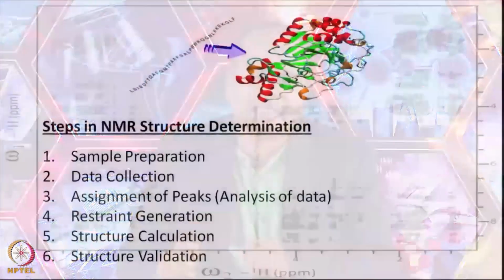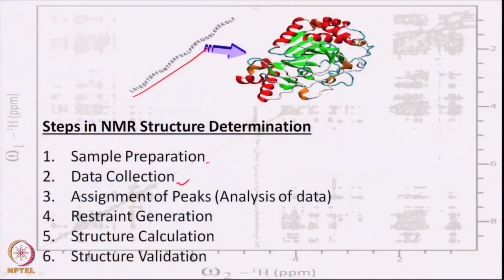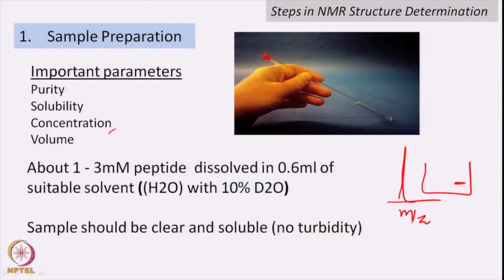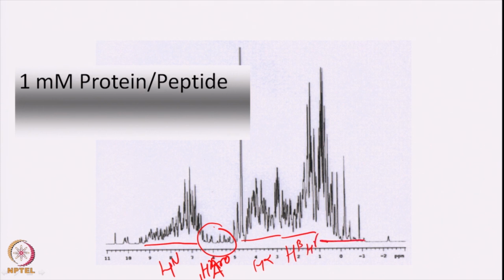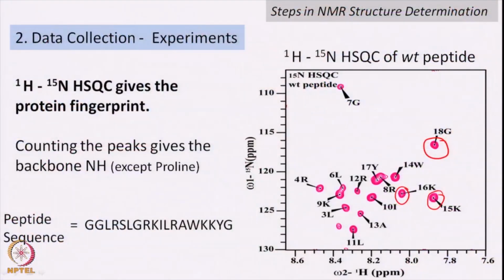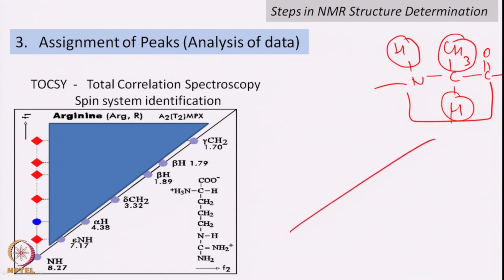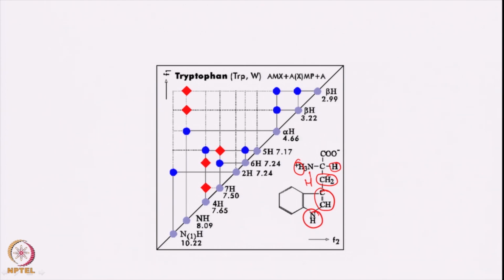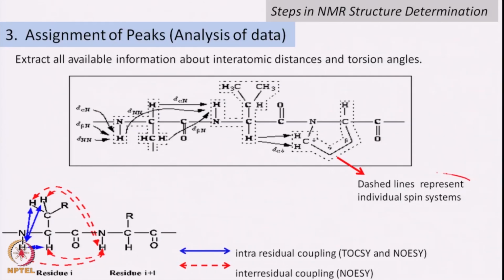Structure Determination of Peptides by NMR- I